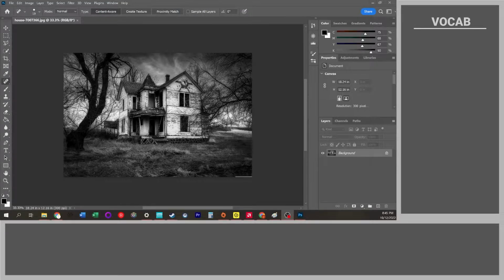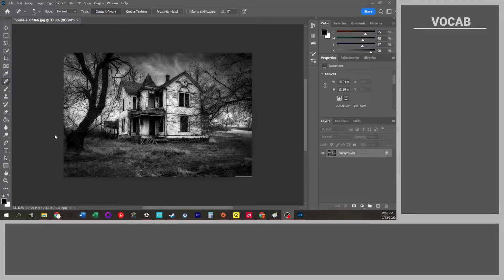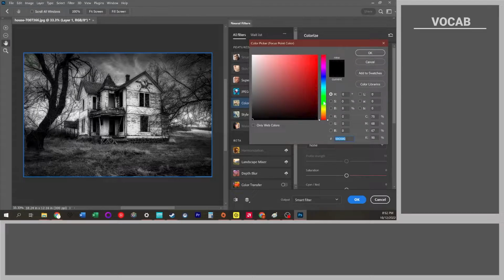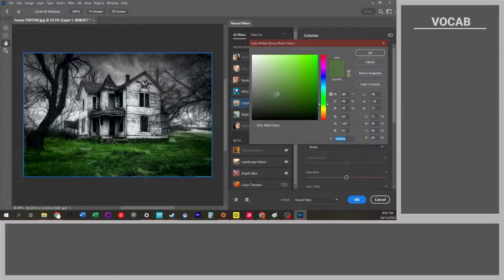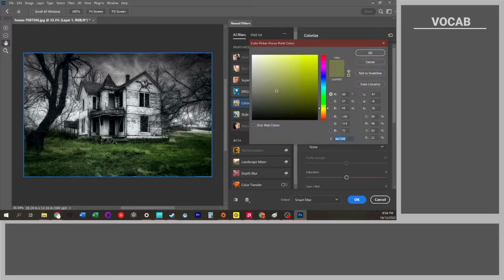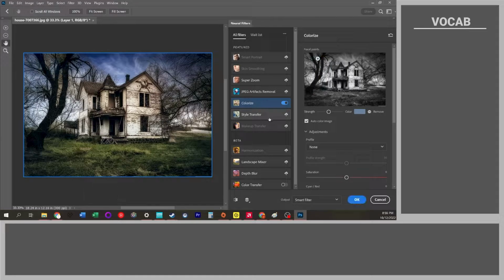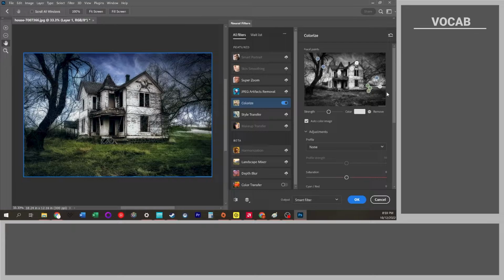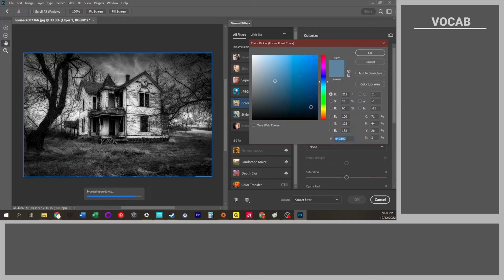Halloween House Part 1 | Recoloring an image with Neural Filters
Part 1 of the Halloween house tutorial. We will use tools learned in Photoshop to create a Halloween-themed haunted house. Tools/skills used in this project include:
Layers Panel
Selection Tools
Adjustment Layers
Blending Modes
Channel Masking
Layer Masks
Image Compositing
Image Transformation
Color Matching